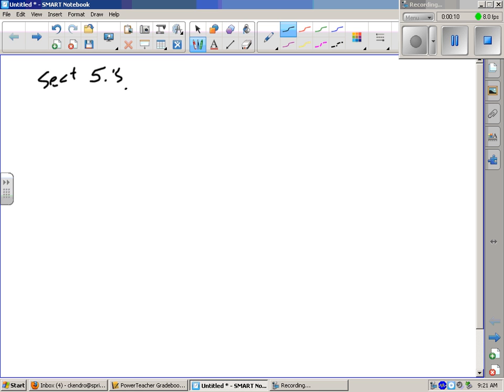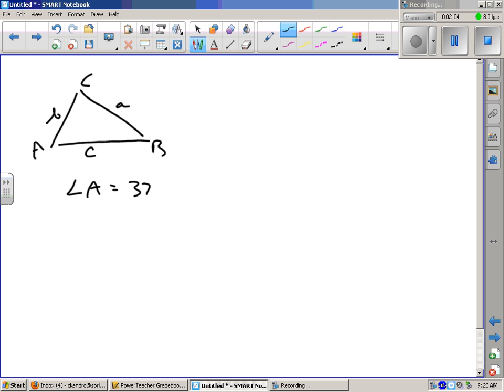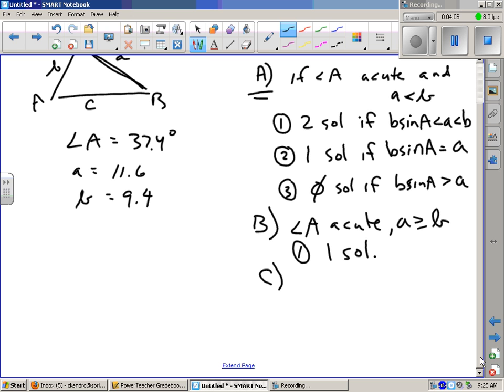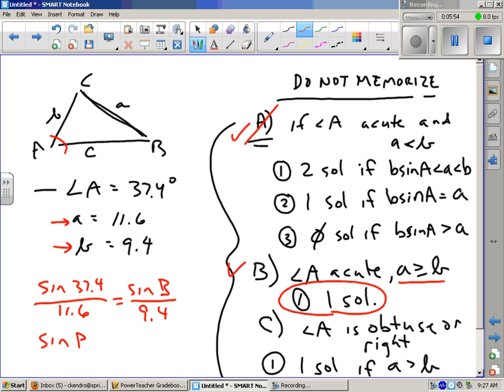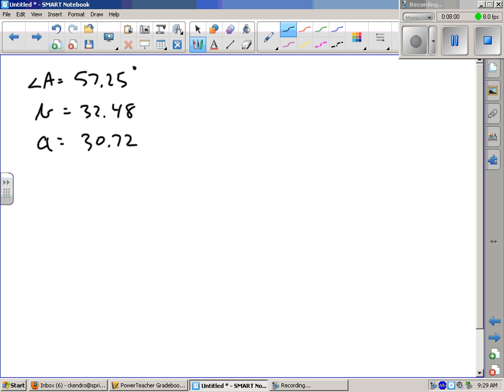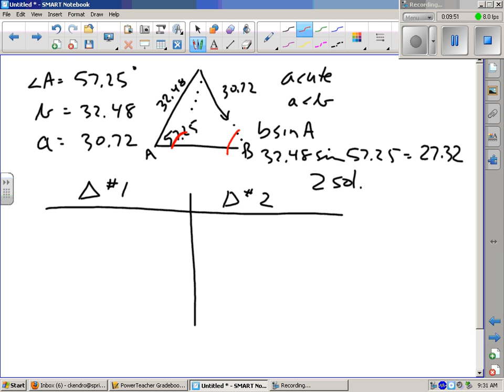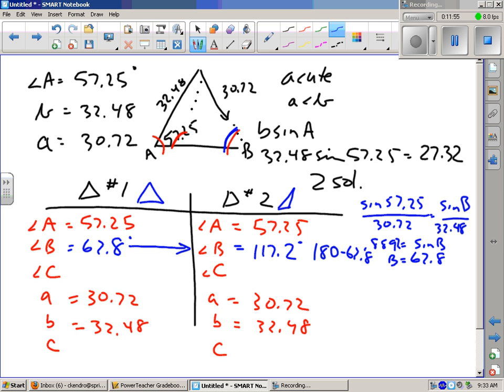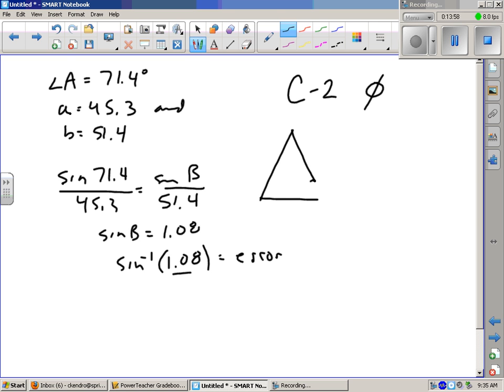Trig 5 3 video